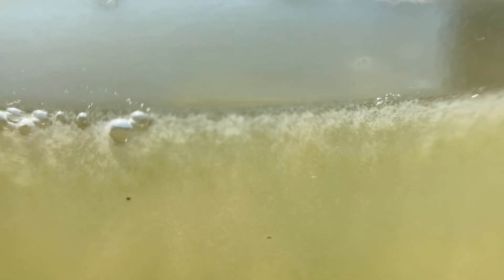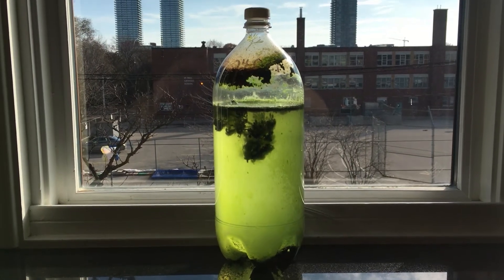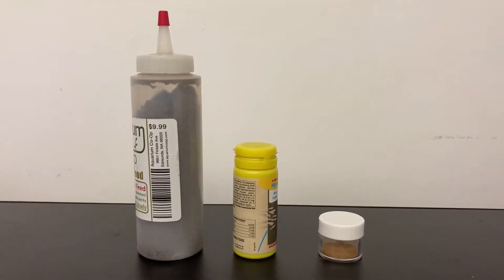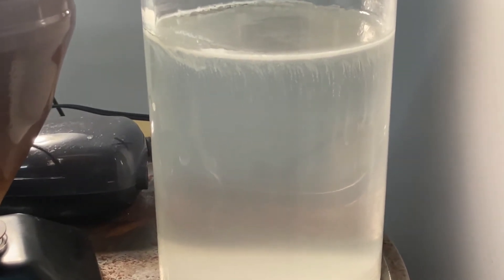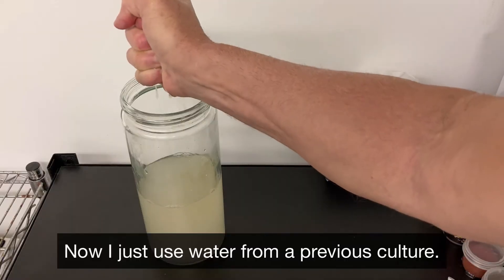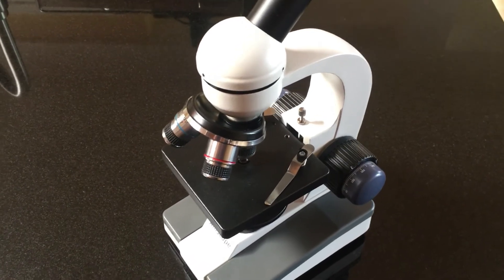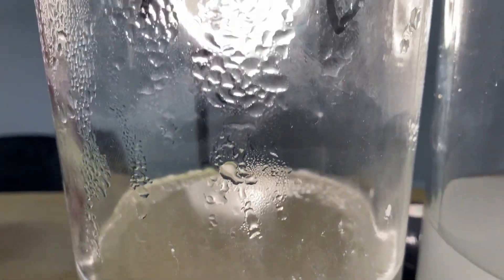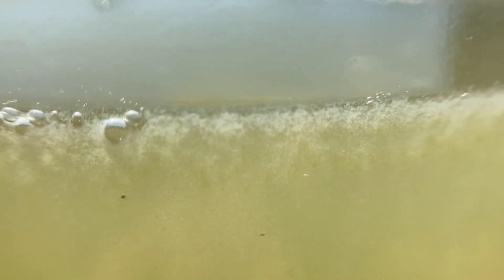How to Culture Infusoria: Take 3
How to culture infusoria? Again?! I know, I just can't seem to shut up about infusoria. But this will be the last time, I promise [fingers crossed]. Nick, from Keeping Fish Simple, recently shared a method for culturing infusoria that looked fast and easy, so I just had to give it a try. And I was blown away by the results. I hope a few of my viewers find it useful, and thanks a bunch to Nick for sharing his expertise. Here's his video.